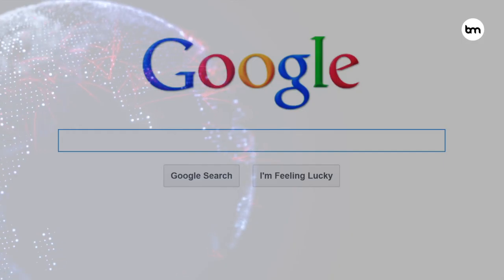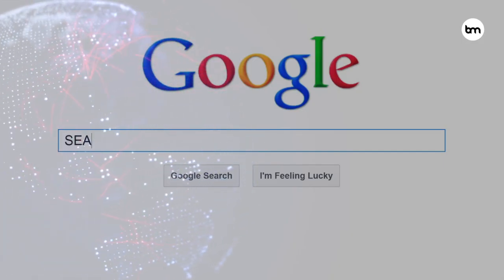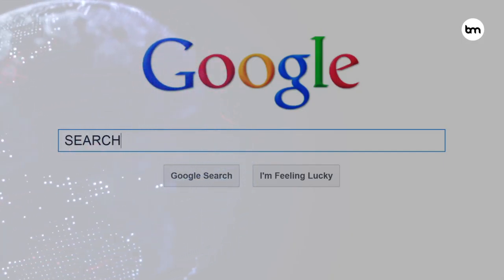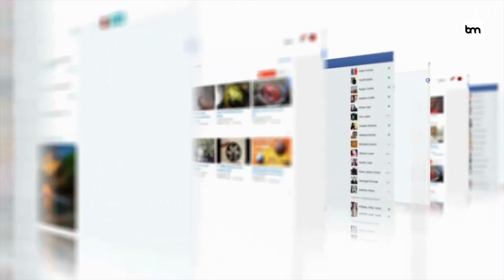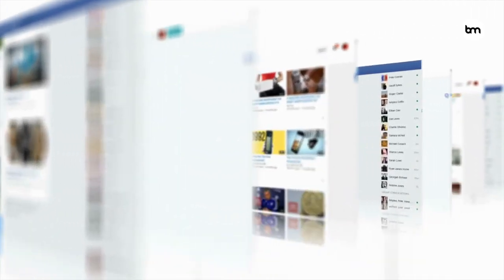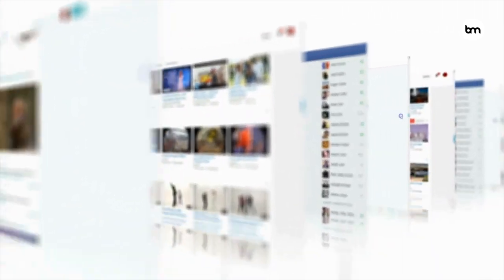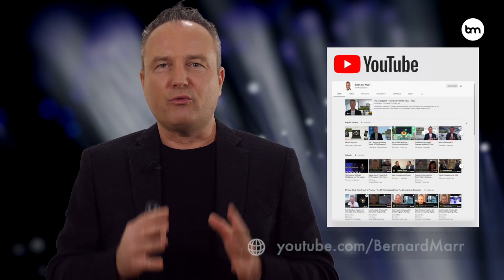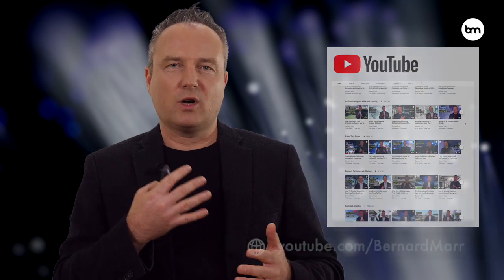What is Web3? An Easy Explanation With Examples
Web3 is heralded as the next and better iteration of the internet. Here we cut through the hype to explain what it is and look at practical examples, benefits, and concerns.